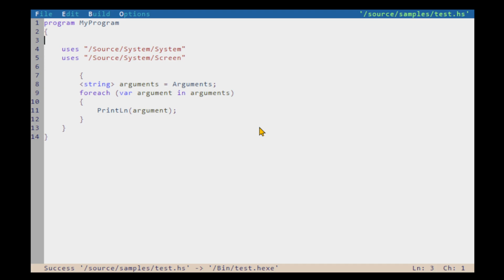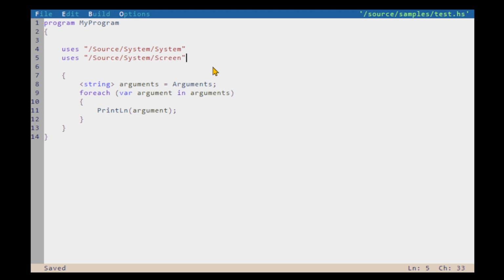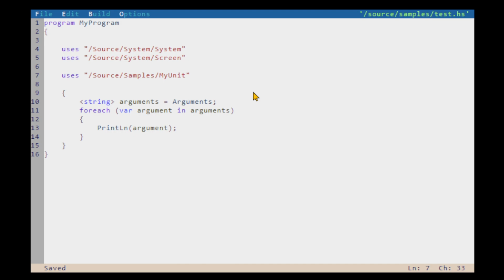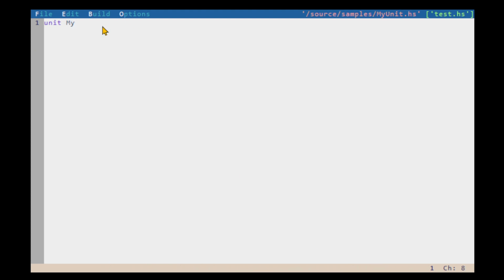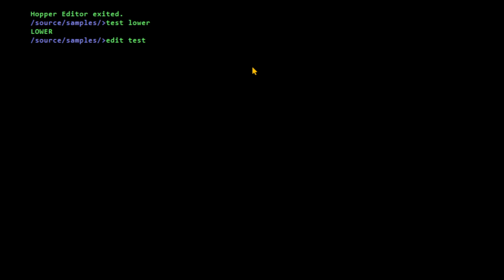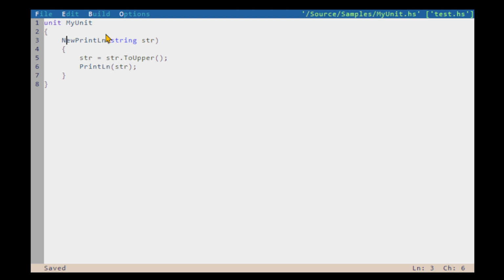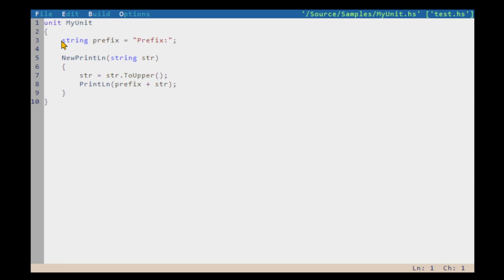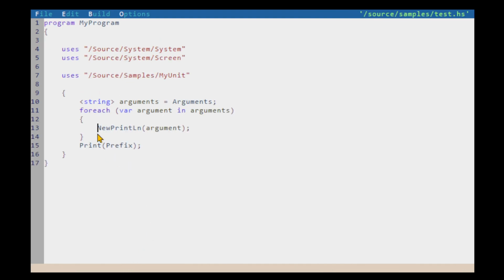Units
Includes:
- encapsulation
- public vs private
- namespace (unit name) qualifier
- functions vs methods
- properties
- globals